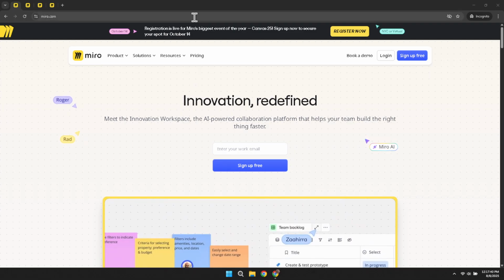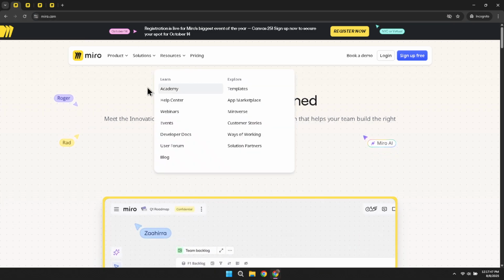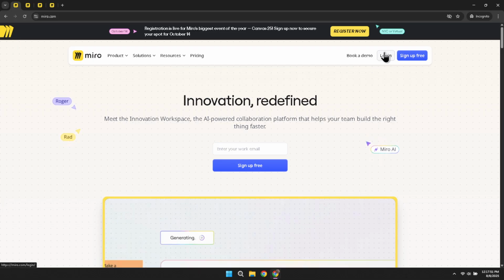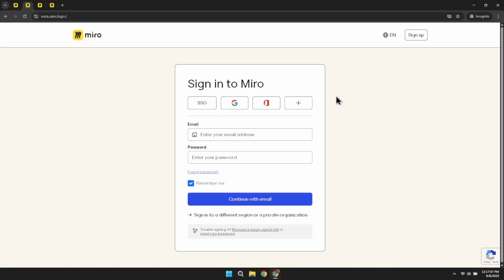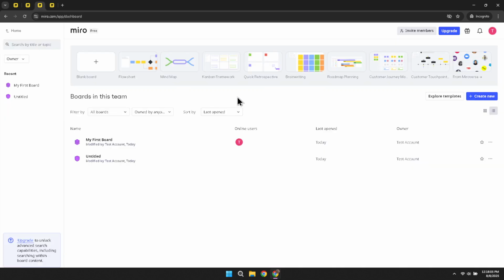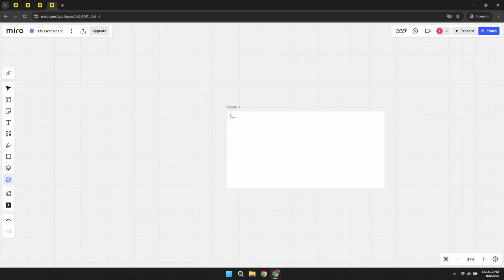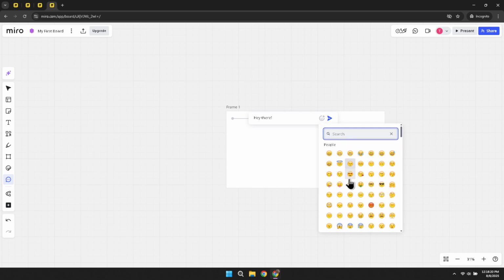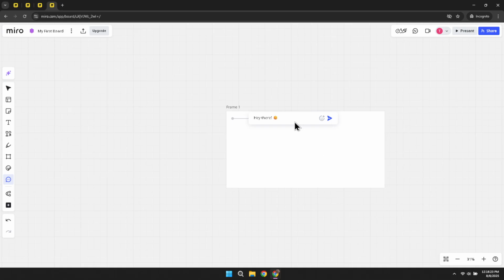How To Comment In Miro [2025 Guide]